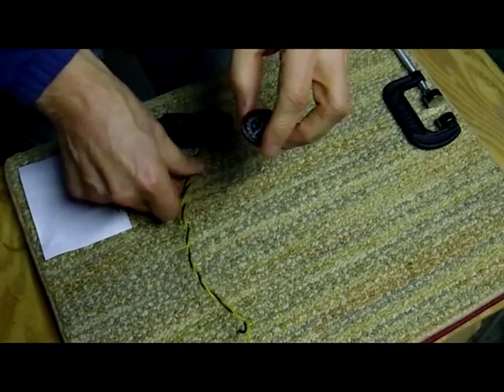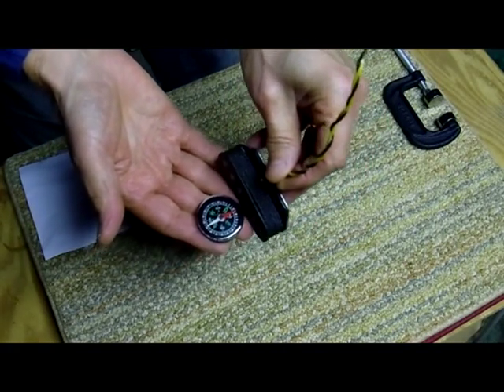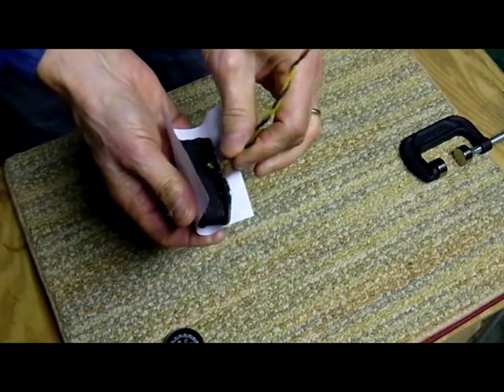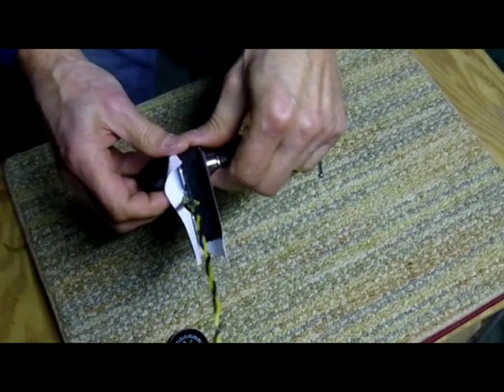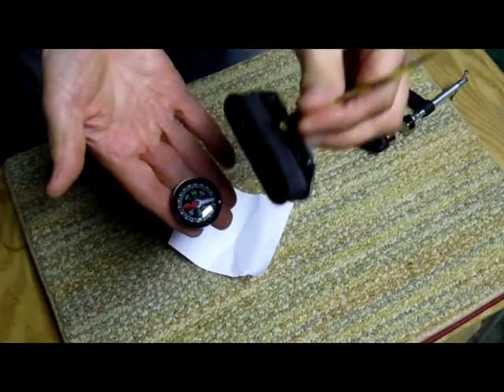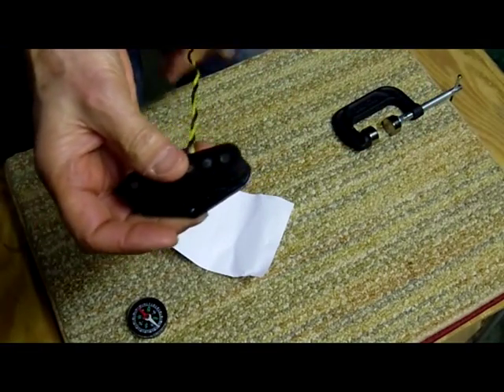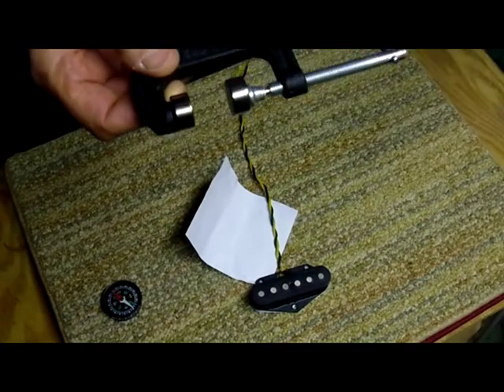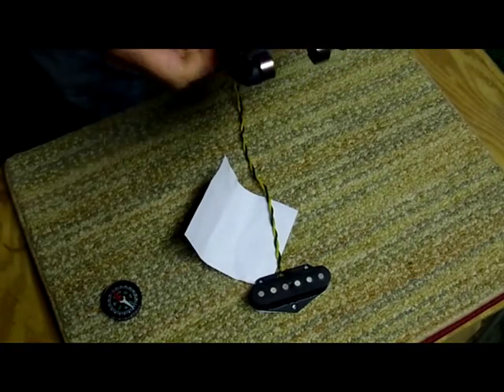Guitar pickup polepiece polarity flipping & charging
Flipping and charging AlNiCo ~ AlNiCu poled single coil guitar pickups (i.e. - Tele, Strat, Jaguar, Jazzmaster, P-Bass, J-Bass, etc).